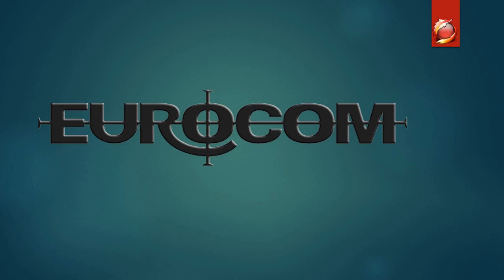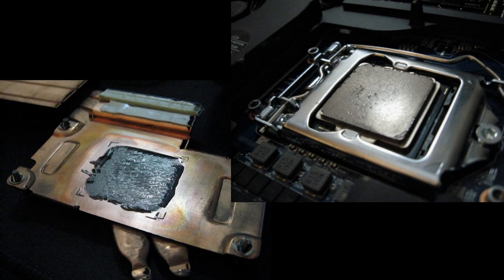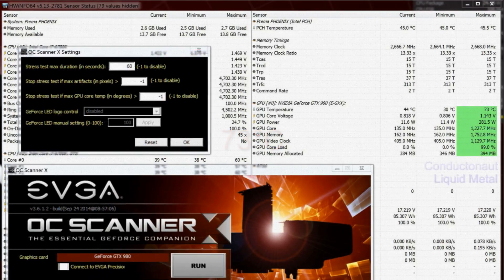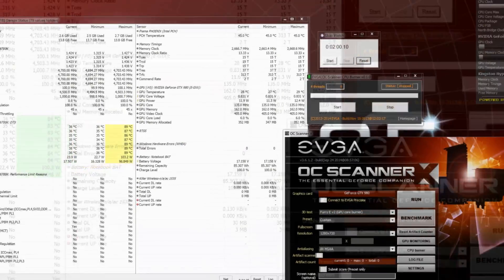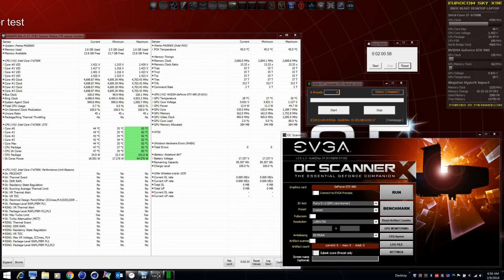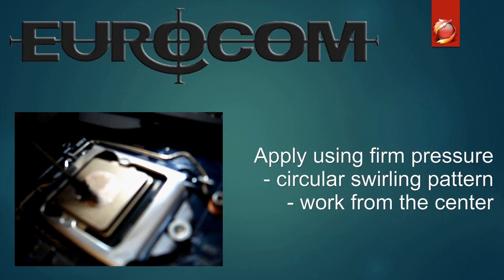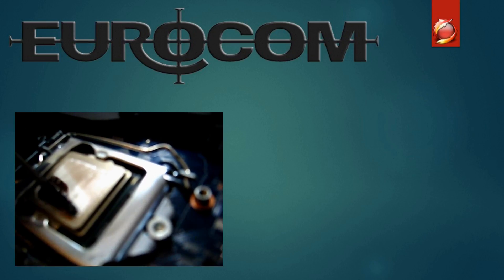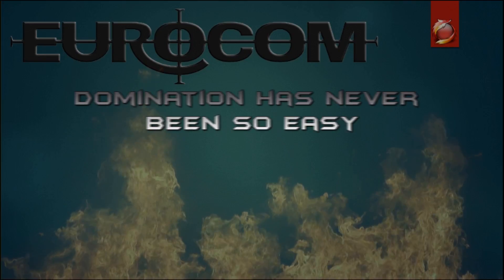Mr. Fox's Overclock University - Part 5 of 5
If you find this video is helpful, you can send me a small token of appreciation via PayPal